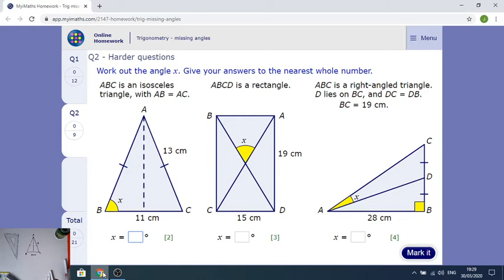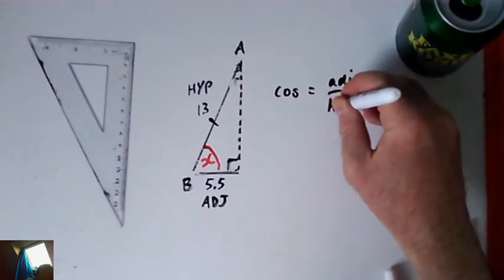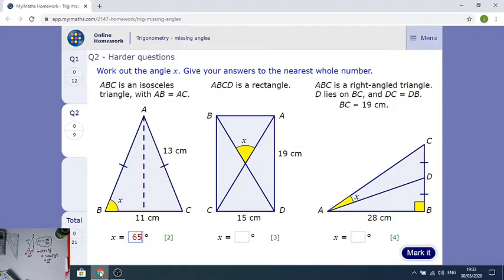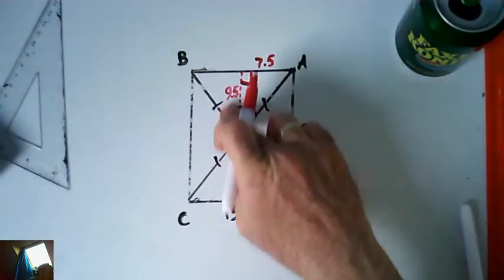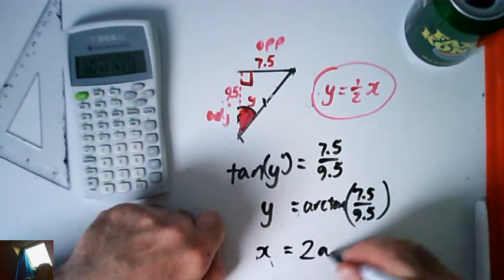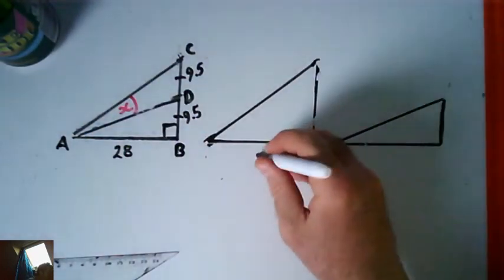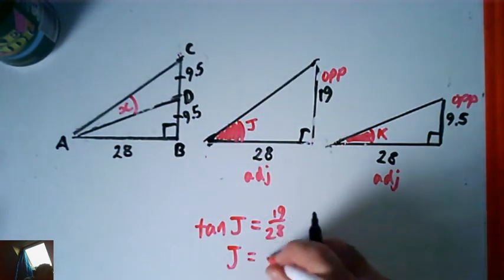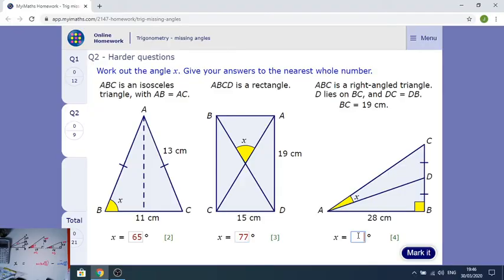Trigonometry Missing Angles Q2